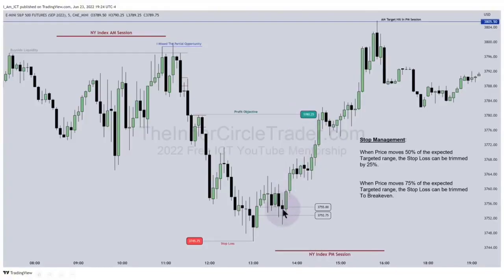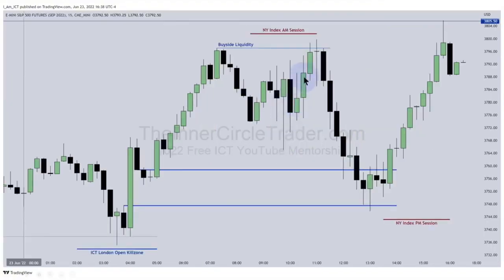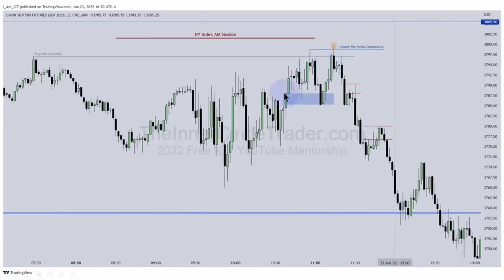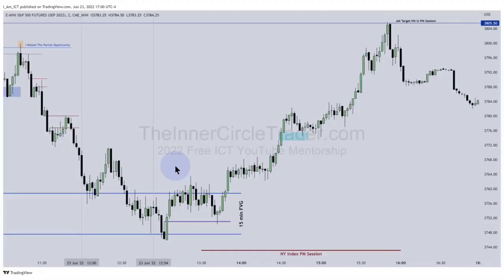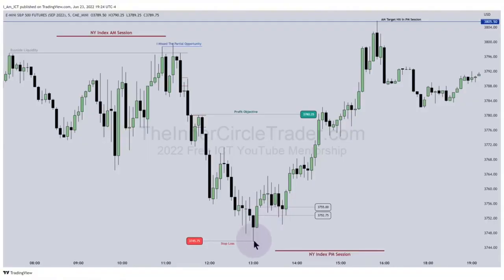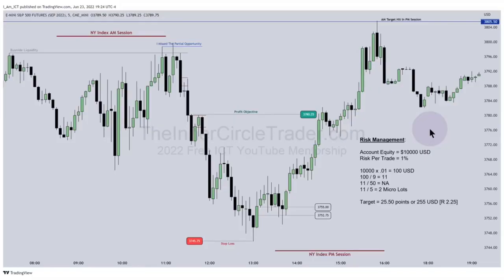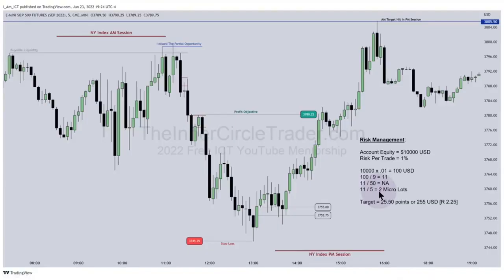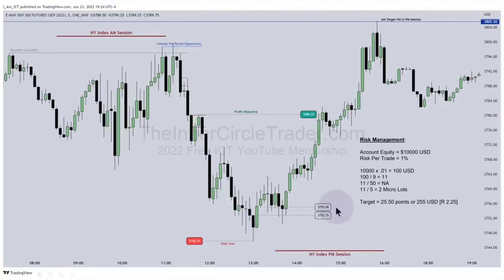ICT Optimal Trade Entry OTE + Fair Value Gap |The Ultimate A+ Trading Setup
If you are struggling to find the exact execution point after a market structure shift, this combination will change everything. In this comprehensive trading tutorial, we break down the mechanics of pairing the ICT Optimal Trade Entry (OTE) model with a fresh Fair Value Gap (FVG) to build a mechanical, high-probability A+ trade setup.

Many retail traders make the mistake of using standard Fibonacci retracements blindly. Institutional algorithms look for confluence. By layering the OTE "sweet spot" (the 62%, 70.5%, and 79% retracement levels) with a valid algorithmic price imbalance, you find high-precision entry zones that dramatically minimize your drawdown and optimize your risk-to-reward ratio.

We outline exactly how to map your structural swing legs, set up your institutional Fibonacci parameters, identify the signature premium/discount arrays, and execute flawlessly within the killzones.